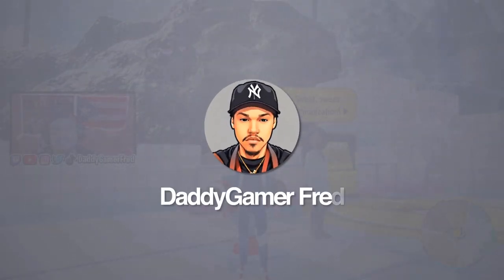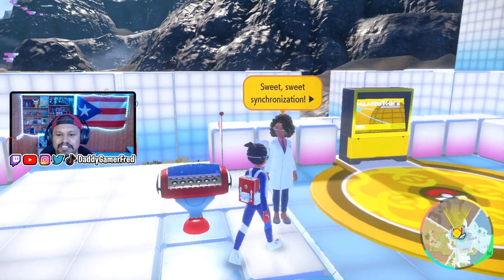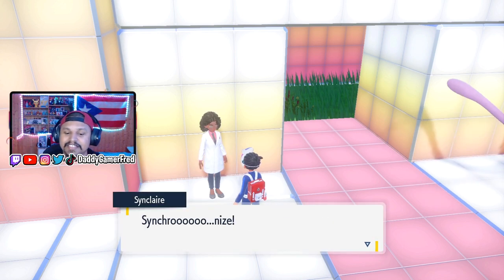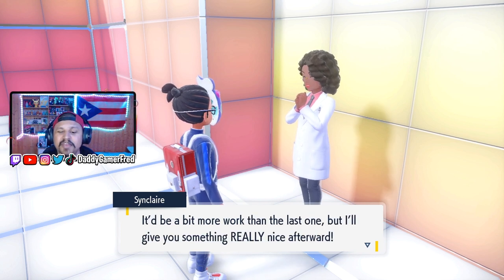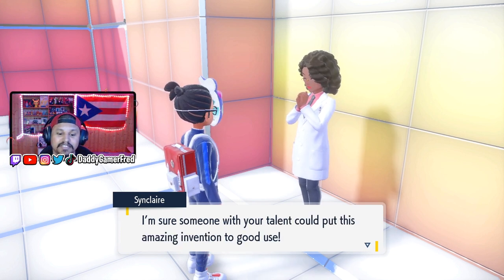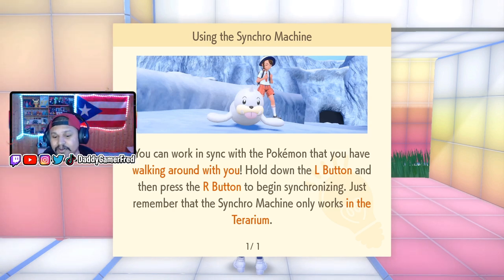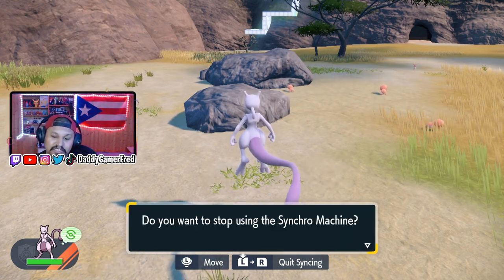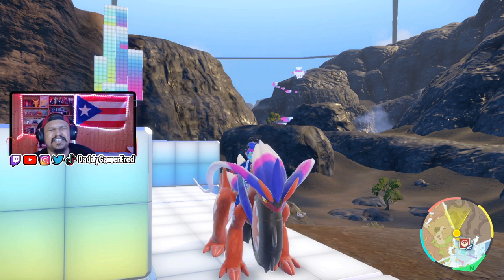HOW TO UNLOCK THE SYNCHRO MACHINE? POKEMON SCARLET & VIOLET: INDIGO DISK DLC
Follow Daddy Gamer Fred
◉ YouTube Member: ​
◉Nintendo Switch Friend Code : SW- 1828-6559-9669
◉PSN : DaddyGamerFred
◉Pokèmon G0 Trainer Code : 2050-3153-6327